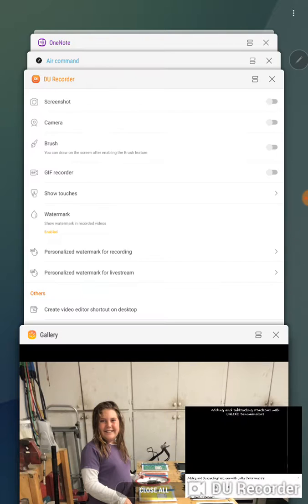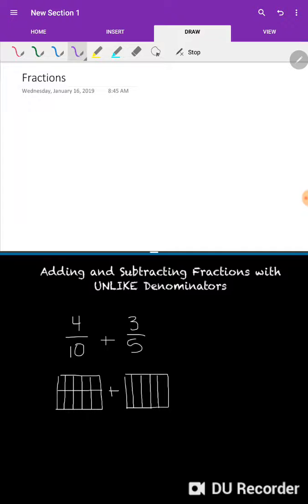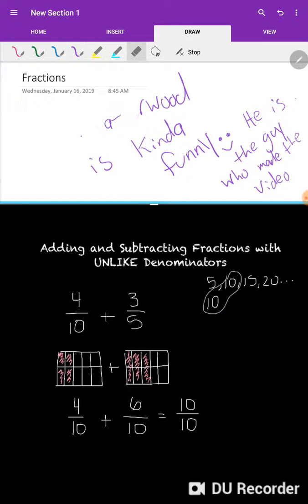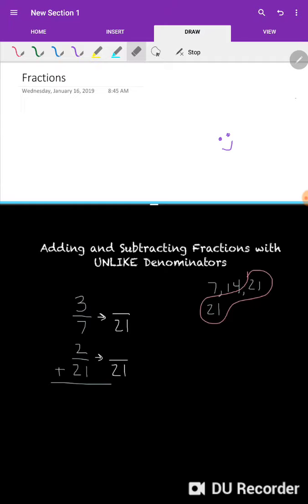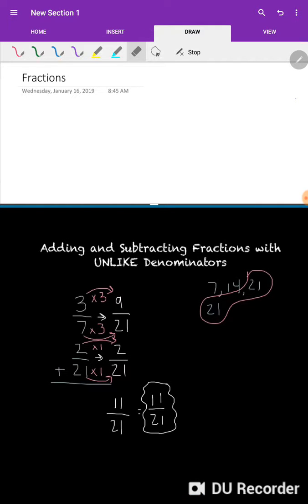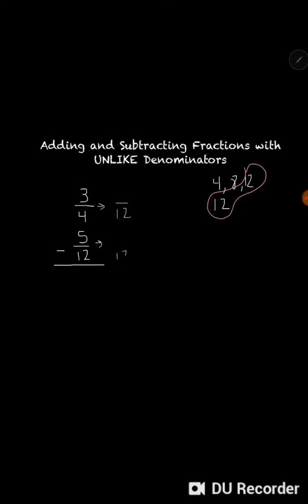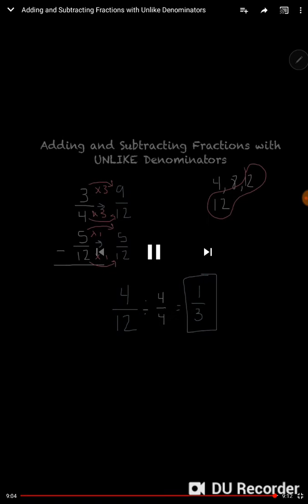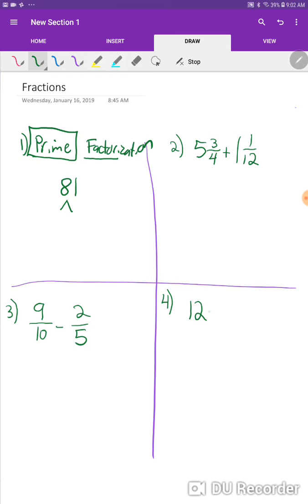Adding and Subtracting Fractions with Unlike Denominators